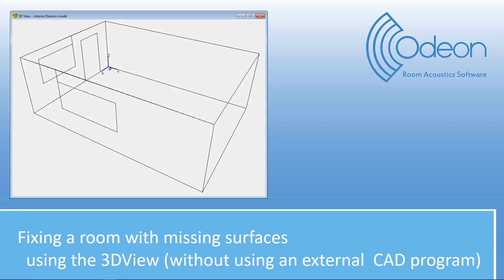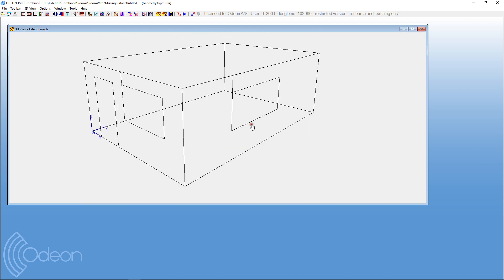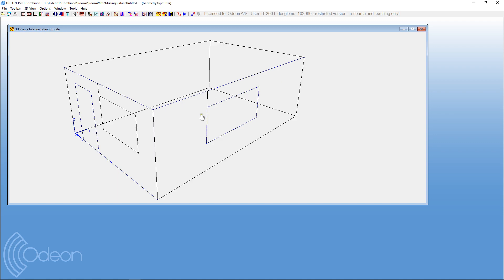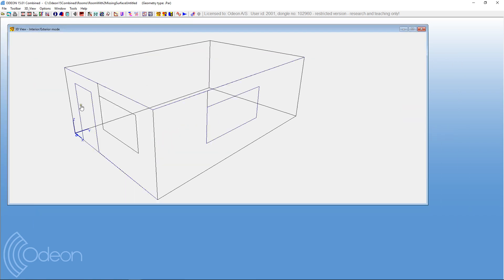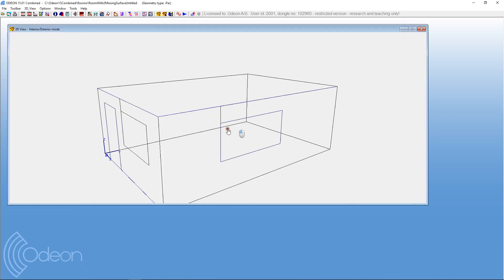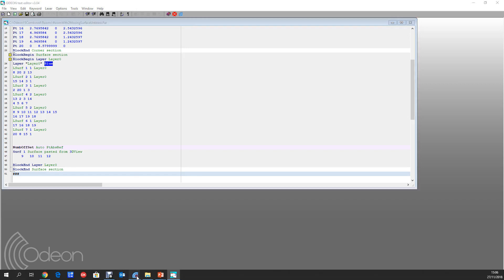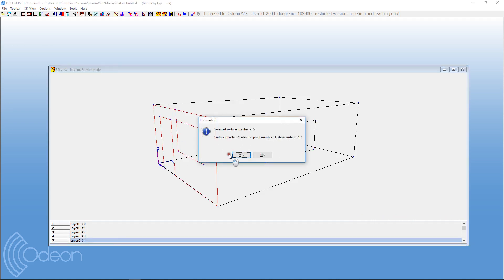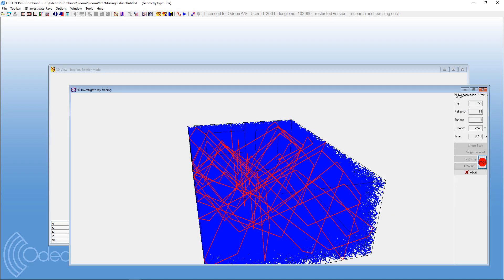How to fix holes in geometry - ODEON tutorial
Fix missing surfaces within ODEON! ***Press 'C' for subtitles. Para Español, active subtítulos y vaya a los ajustes.***

ODEON has tools you can use to find and fix holes in the geometry, without the need of an external CAD program.

0:00 Intro
1:41 Showing unique edges
3:28 3D Investigate Rays
4:10 3D Billiard
4:37 OpenGL
5:34 Patching missing surfaces in ODEON
8:15 Highlighting surfaces
9:09 Verifying fixed geometry
10:08 Outro